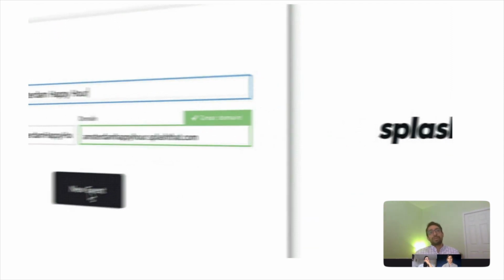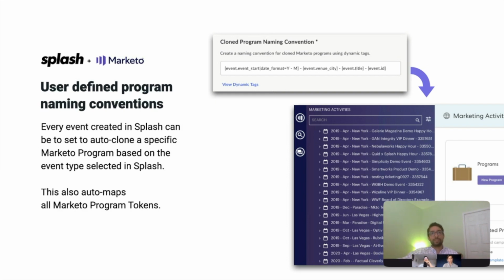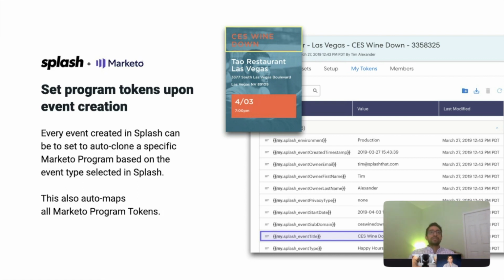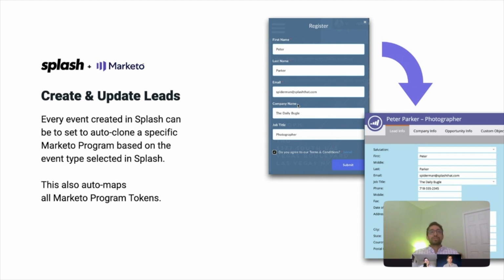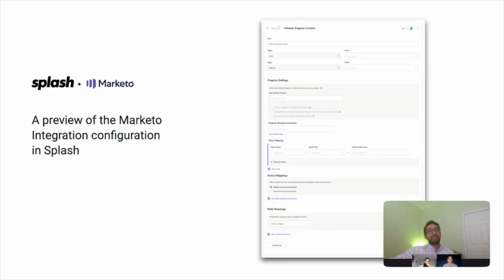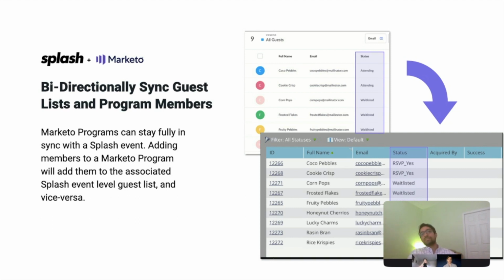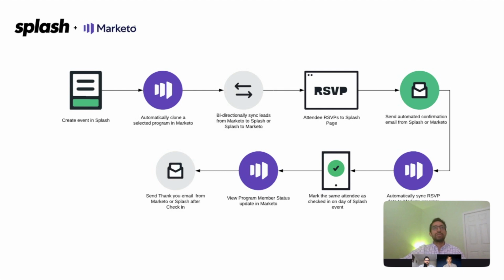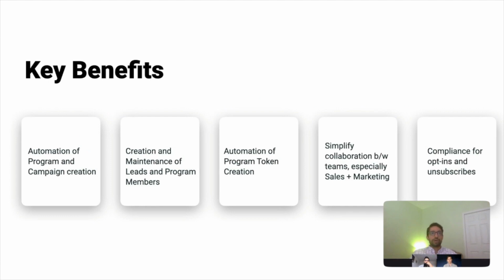Overview of the Splash and Marketo Integration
The Splash and Marketo bidirectional integration gives you powerful insights at each stage of the event lifecycle, helping to bring in more leads, shorten the sales cycle, and drive new business.

What will your brand do with elevated event data and the ability to prove event ROI?